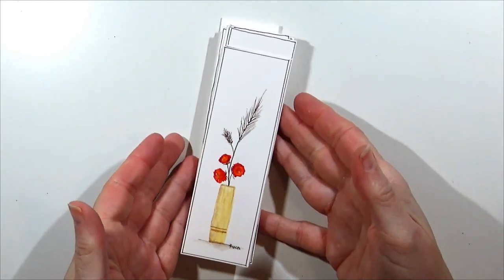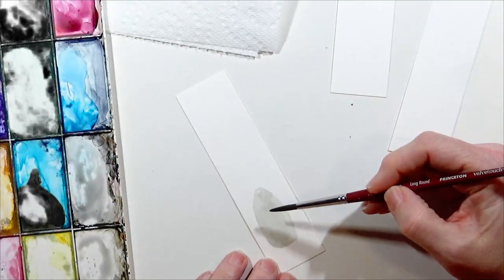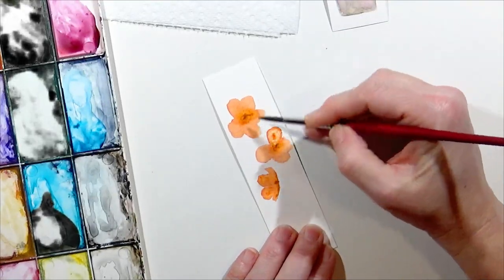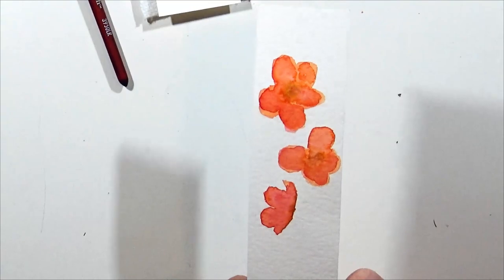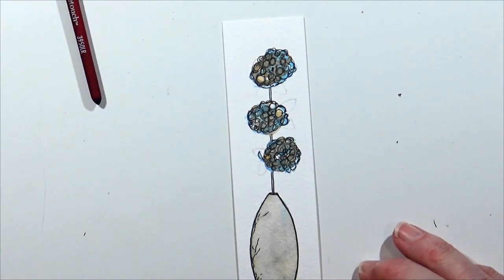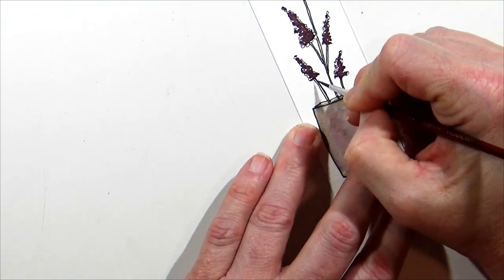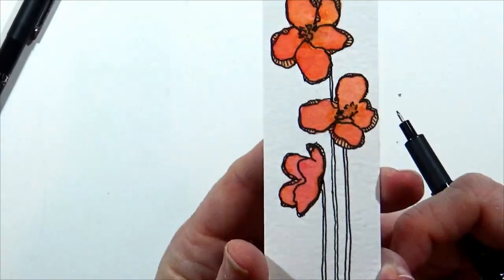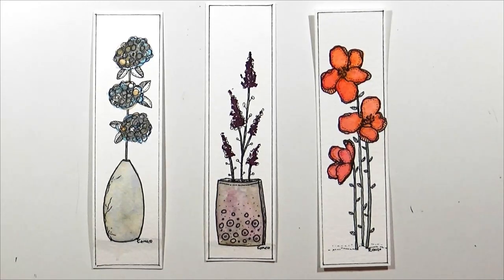Watercolor Doodle Bookmarks (Beginner Friendly!)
Hello friends,
I'm here with another fun and easy bookmark project perfect for beginners! I used watercolors and an ink pen, but you are welcome to use your favorite medium.  These bookmarks are FUN, EASY and ADDICTIVE!  I hope you'll join me :)

Supplies:
White Nights Watercolour set 36 whole pans
Strathmore Watercolor paper - cold pressed - 140lb (300 g/m)
Velvet Touch watercolor brush
Bianyo black ink pen (waterproof/fade proof/lightfast/archival)